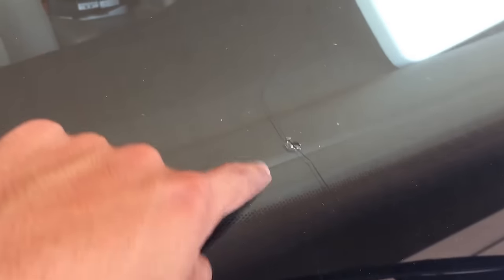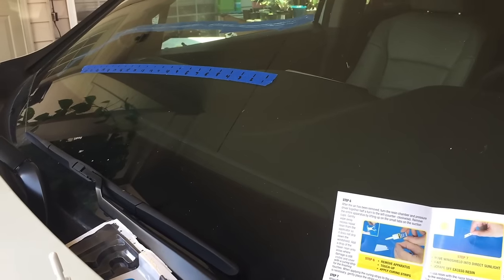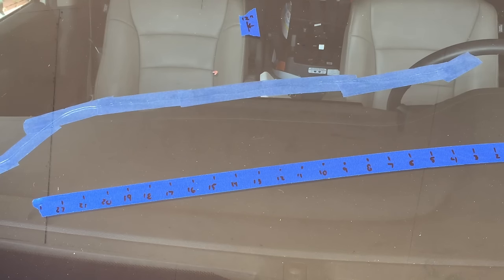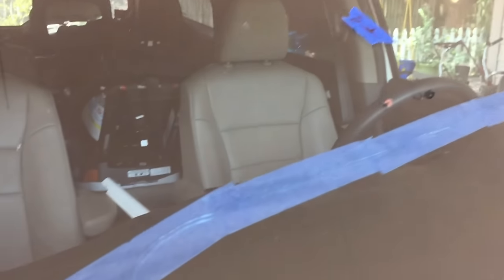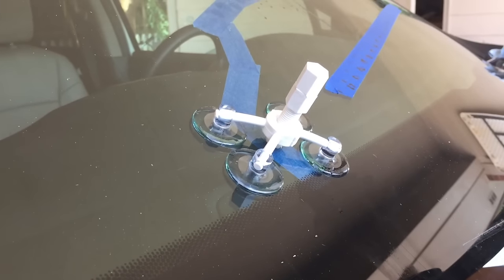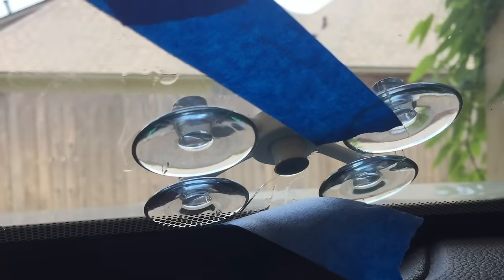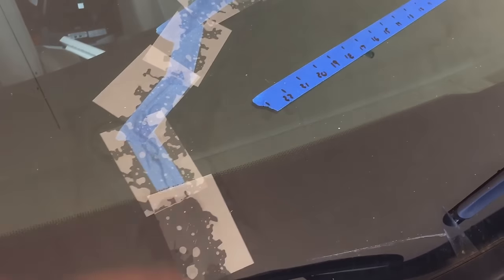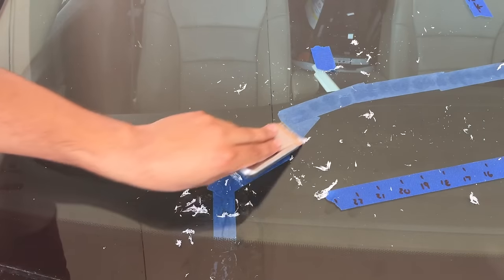Rain-X Windshield Repair Kit on a Chip + Long Crack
July 31, 2023 Update - Crack has still not grown since original application - still looks exactly the same as in this video. Originally done in July 2020

Showed the application of the Rain-X 600001 Windshield Repair Kit on a 2019 Honda Pilot to repair a chip and a very long crack. Worked out pretty good, would recommend.
Rain-X Windshield Repair Kit
Window Safety Scraper